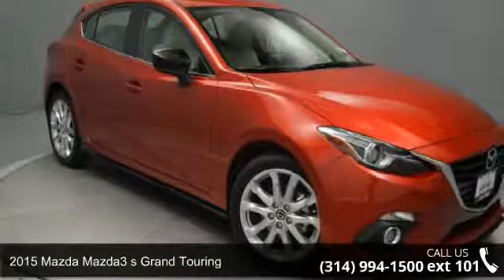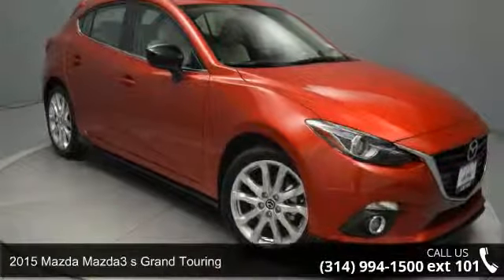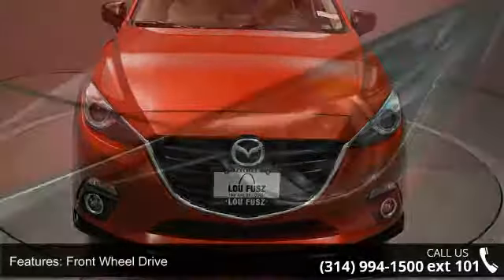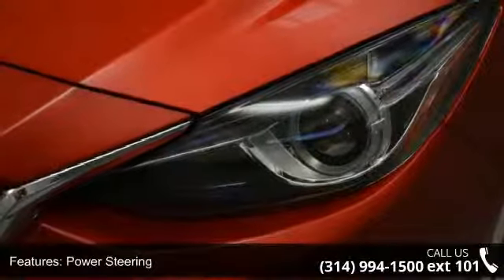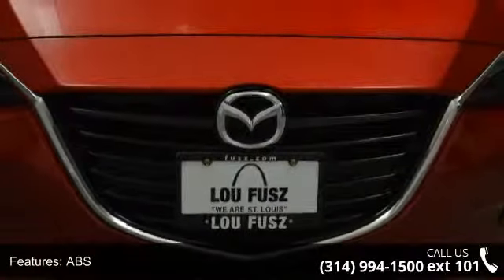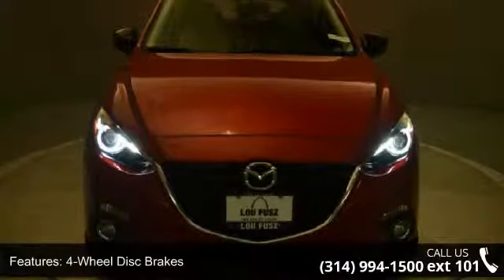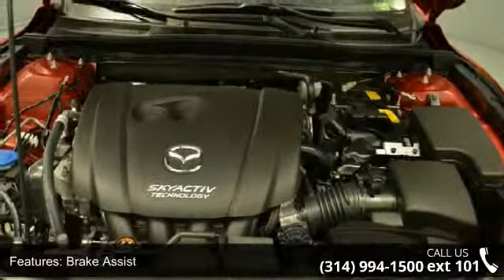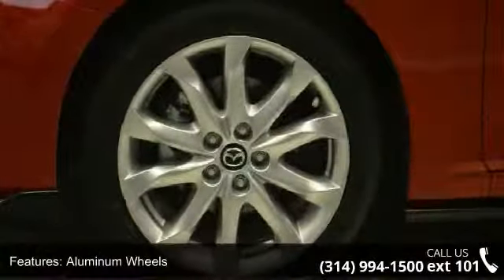2015 Mazda Mazda3 s Grand Touring - Lou Fusz Mazda - St. ...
In the world of compact cars the Mazda3 is the true drivers bread and butter. Available in 2 unique models including a 4-door sedan with up to an EPA-estimated 41 MPG Hwy and a 5-door hatchback with a spacious interior. From sporty wheels to its sleek clear-lens taillights, Mazda3 masterfully blends function with design. Heated side mirrors, unobtrusive rain-sensing windshield wipers and bright-tipped dual exhaust outlets are just some of the standard features that sit atop the stylish 18-inch alloy wheels on s Grand Touring. Mazda3s cabin was designed to excite before you even rev the engine, boasting a spacious interior; stylish, ergonomic seating and a dashboard full of available features including dual-zone automatic climate control and a one-touch power moonroof, Keyless Entry & Start System and Welcome Lighting System, heated front seats and an 6-way power adjustable drivers seat, 60/40 split fold-down rear s... read more